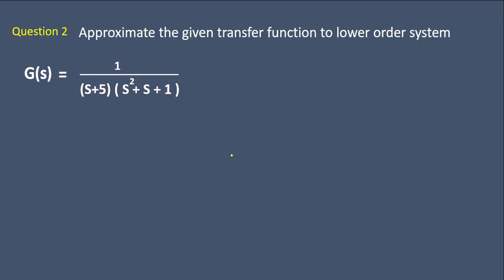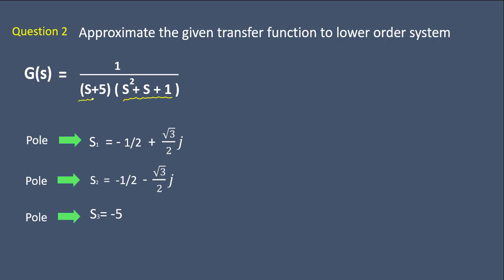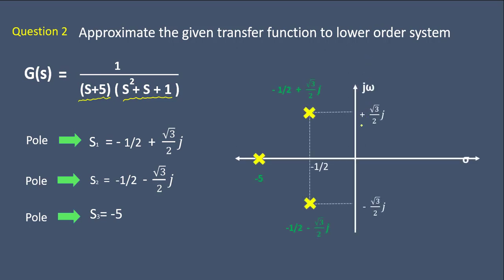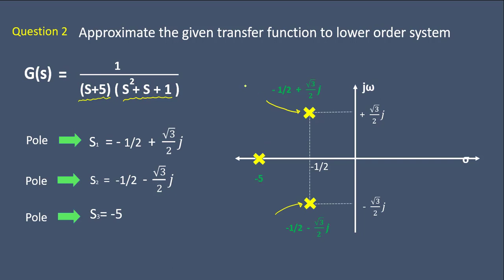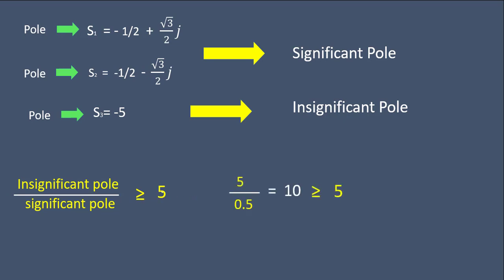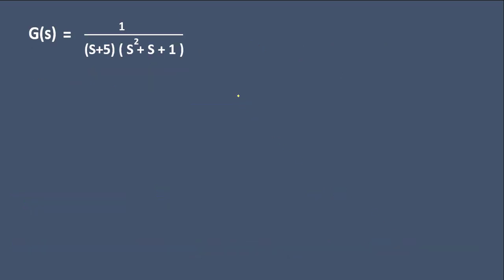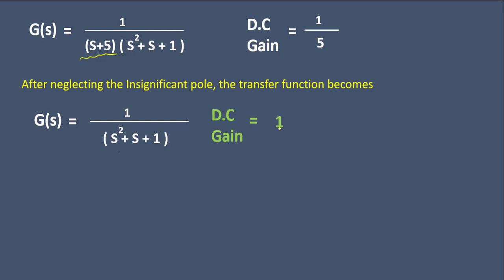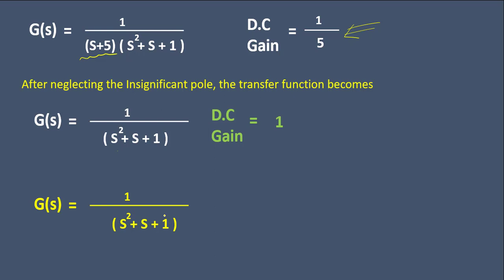Dominant Pole ( Solved Problem 3 )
Dominant Pole.
In this lecture we will solve a question based on dominant pole concept. We will understand the concept of dominant pole in detail with the help of examples. Many Question are framed on the concept of Dominant Pole
This is a full course of Control System. Students preparing for GATE 2022, GATE 2023 will be highly beneficial with this course. This course will be very much helpful for students From GATE ECE, GATE EE, GATE IN and also for other competitive exams like BARC, ISRO and ESE.

With this course student will no longer require to buy any courses available in market since we will be studying this subject in depth. In this course we will solve all previous questions asked in GATE EE, GATE ECE, GATE IN , ISRO, DRDO, BARC and other competitive exams.

 for solving your doubts, For solving more questions to get a good practice and for Live session. All updates will be given on the what's app group.
Please follow the moderator once you join the group.